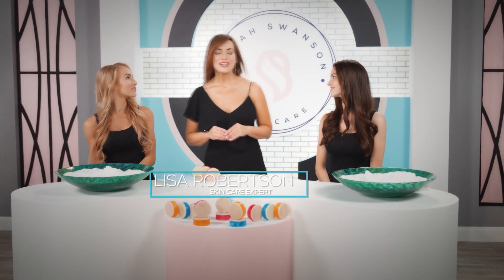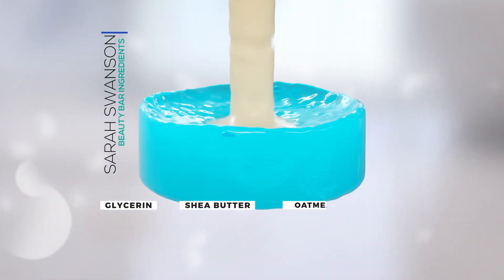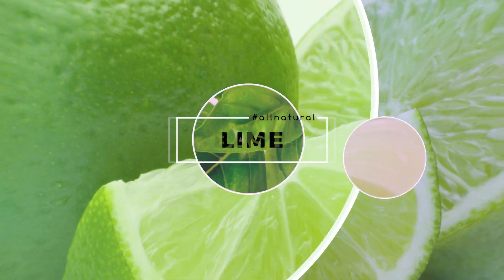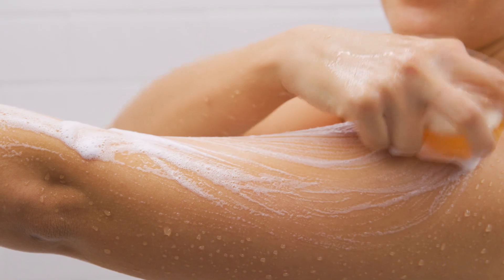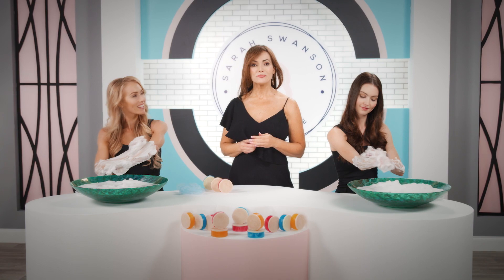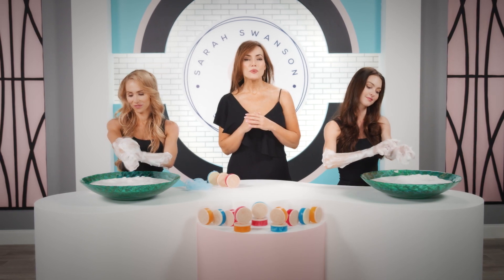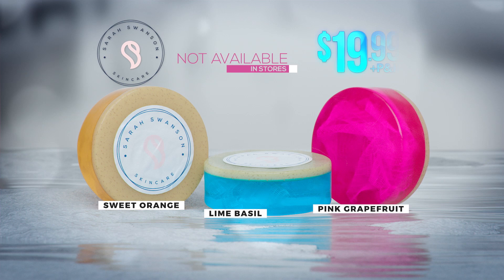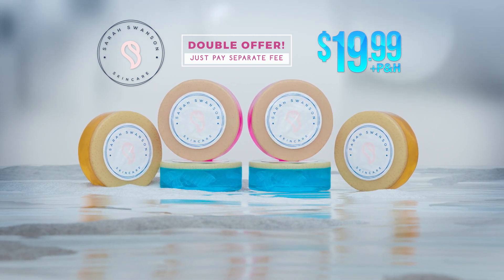The Sarah Swanson Beauty Bar: Naturally Hydrating Full-Body Skincare!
Introducing the Sarah Swanson Beauty Bar.  All natural, and infused with essential oils, it has glycerin to hydrate, shea butter and oatmeal to moisturize and a loofah to exfoliate built right in. It’s a full-body skin care regimen in the shower.  A spa like treatment in one bar - you're going to feel the difference immediately!

Regular soaps claim to moisturize and soften skin, but, in reality, are harsh, stripping, and packed full of chemicals. Why take great care of the skin on your face and not your body?

Made with the best ingredients, for your best possible clean.  Sarah Swanson's beauty bar is created with the all natural essential oils of Lime, Basil, Mandarin and Pink Grapefruit.  Hand blended with all natural glycerin, shea butter, oatmeal and finished with an embedded loofah to perfectly exfoliate while you moisturize!

Because of its ultra-hydrating properties, you can ditch that expensive shaving cream and use the Sarah Swanson Beauty Bar to shave your legs silky smooth and irritation-free!